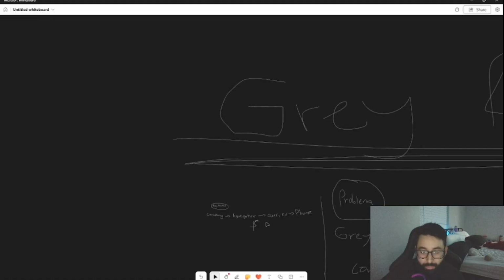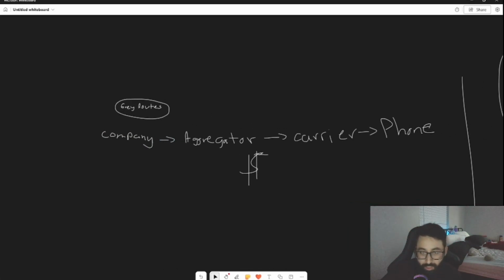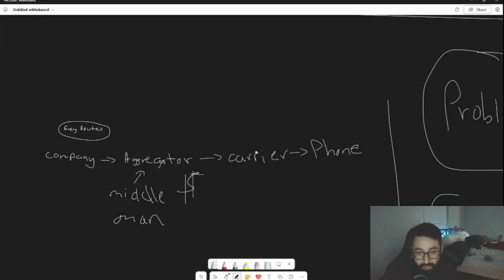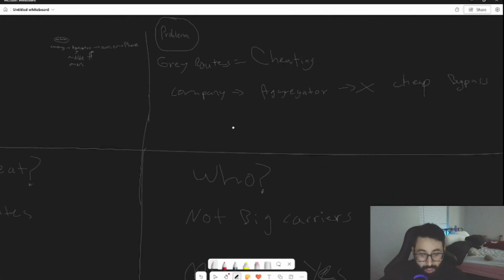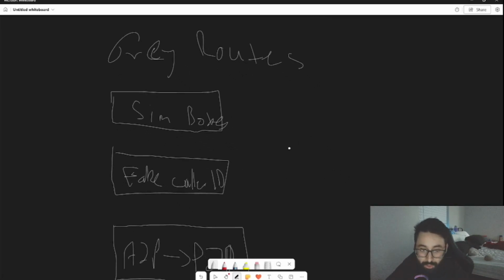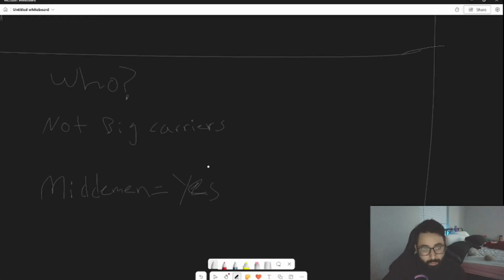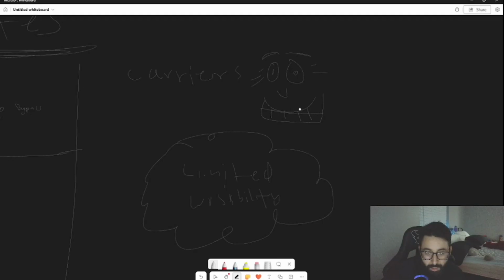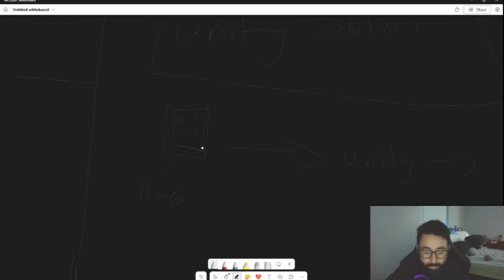Grey Routes Explained — How Telecom Fraud Works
Grey routes are one of the biggest hidden problems in telecommunications.
In this video, I explain what grey routes are, who is actually responsible, and how telecom middlemen bypass legitimate fees while messages and calls still reach your phone.